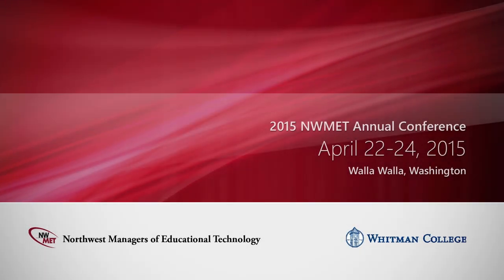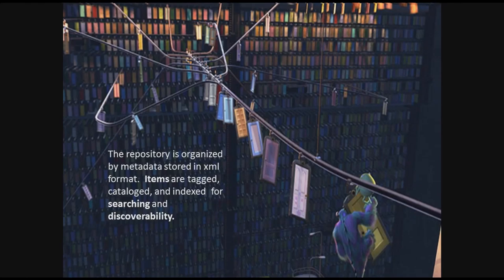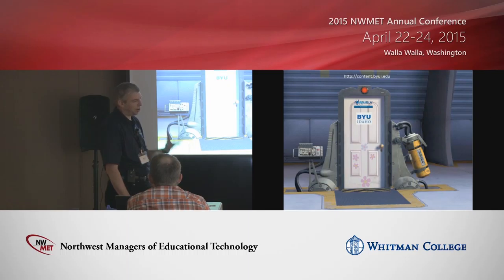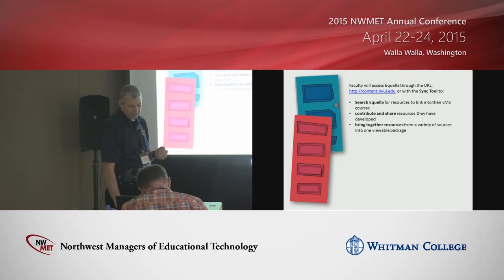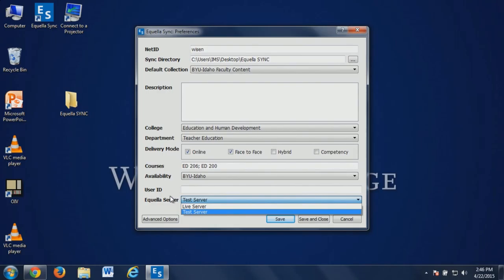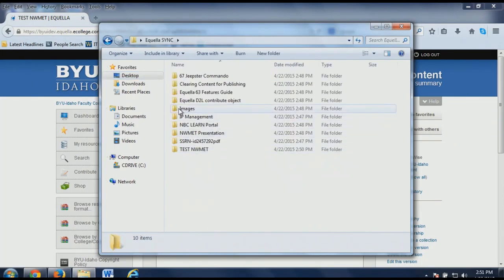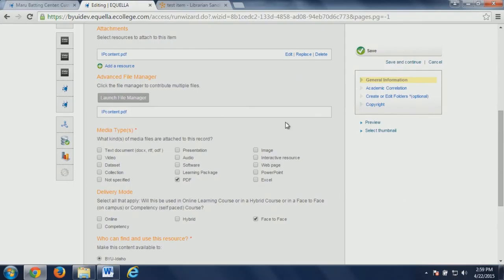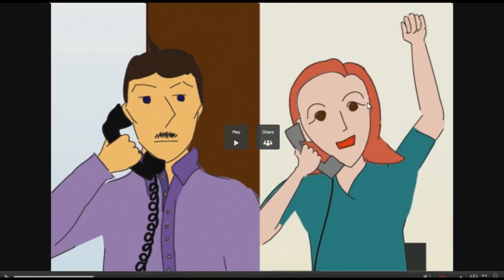Equella Sync Tool and Some Strategies for Adoption of New Tech Initiatives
In this session, we will show the Equella Sync Tool developed to help faculty contribute and share content. As this tool is a new approach and interface, we will also discuss the approaches we are using to inspire adoption of the platform for faculty and others.